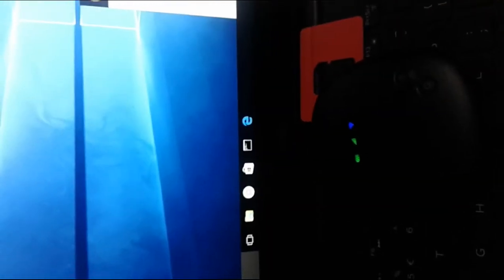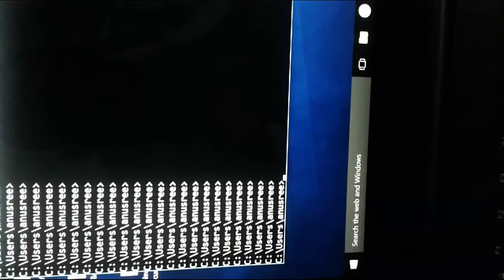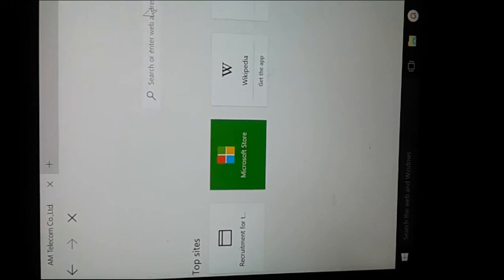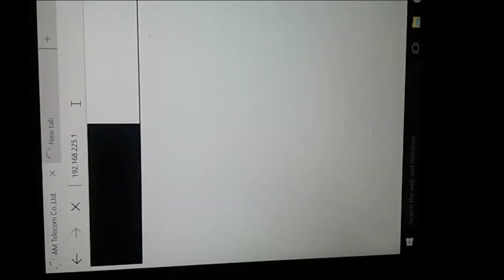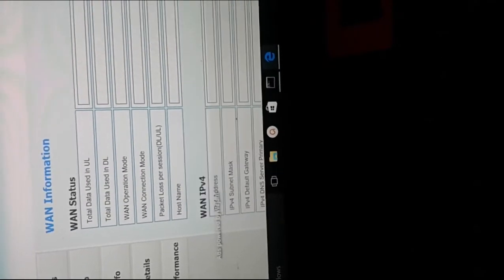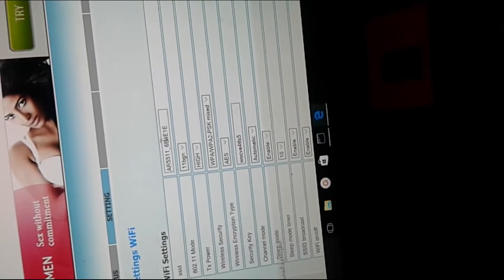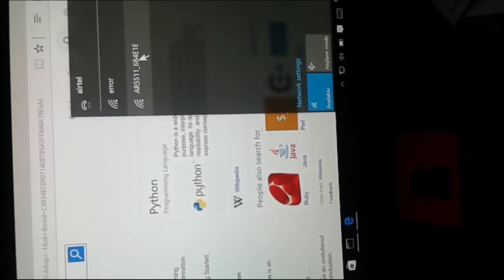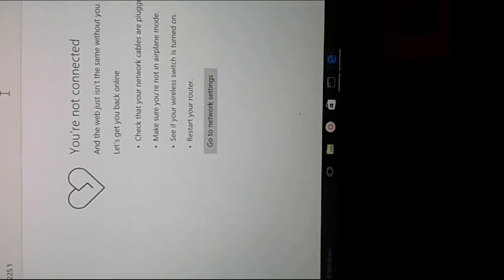Access 4G via USB cable Windows 10 Reliance Jio 4G LTE MiFi JioFi Device